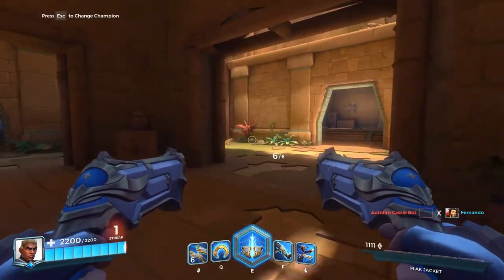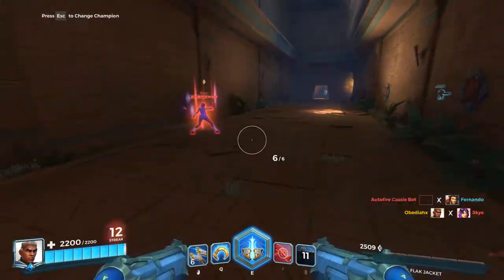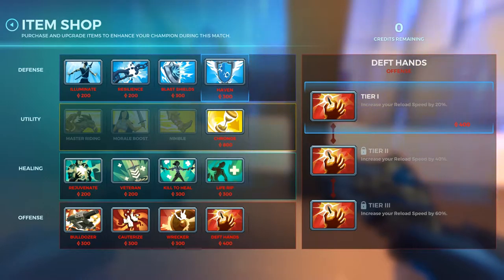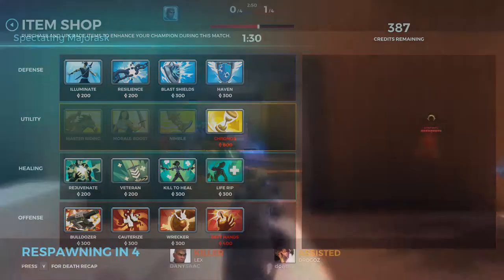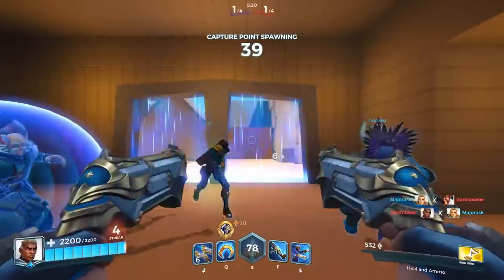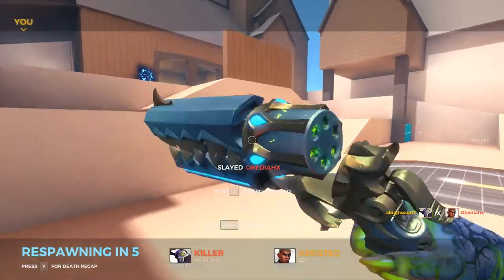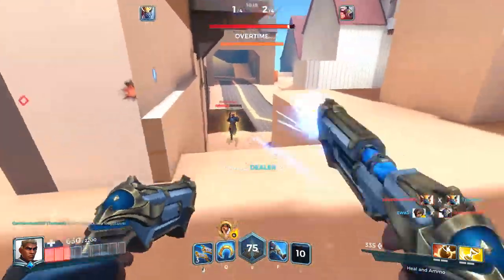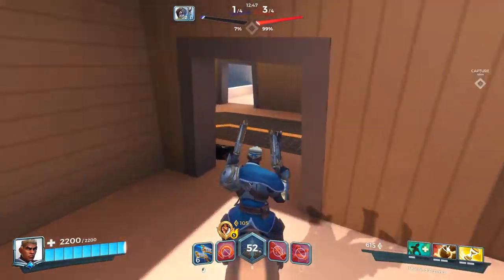Paladins: Episode 9: LEX!!!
Hey Guys,

Today we play some more Paladins! We test out being Lex! The new 6 shooting, gun slinging, cowboy champion!

Intro:
Title: Birds
Artist: Tyler Twombly
Album: Chill Beats EP

Title: Pump it Up
Artist: Tyler Twombly